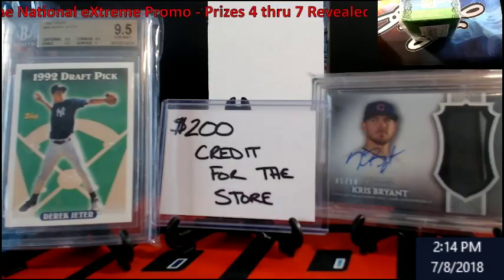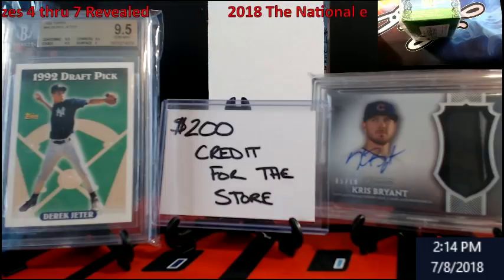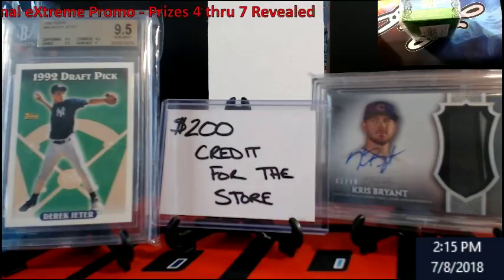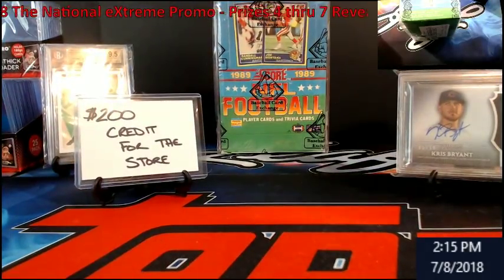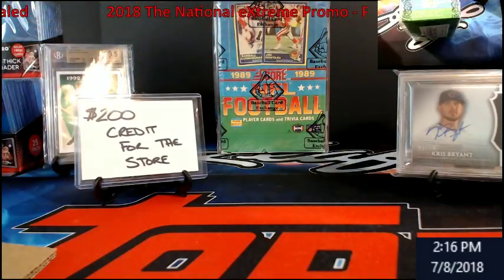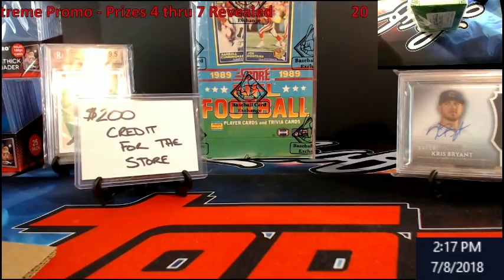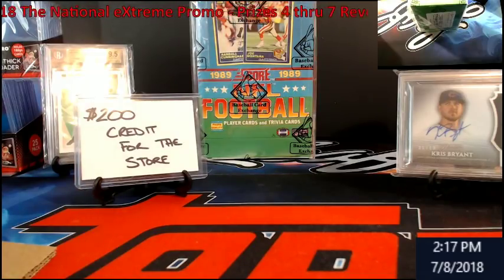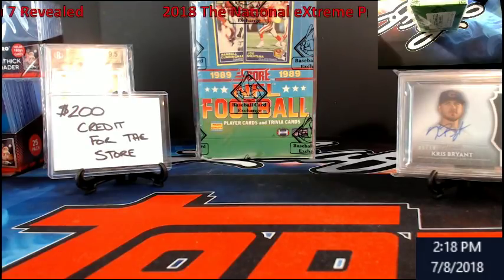2018 National Covnention eXtreme Promo prized 4 thru 7 revealed